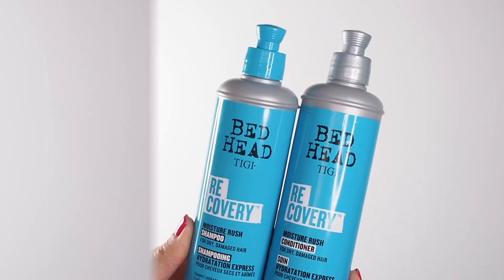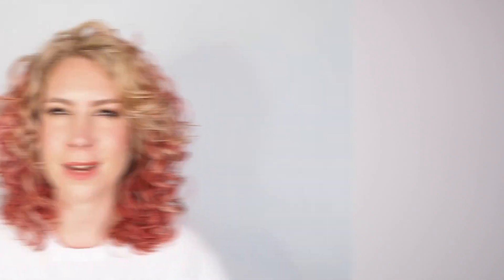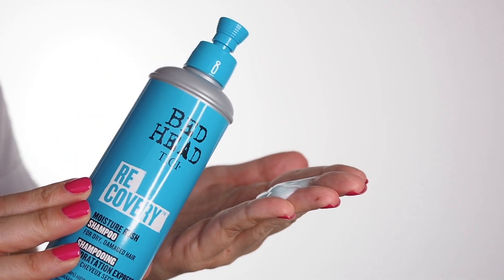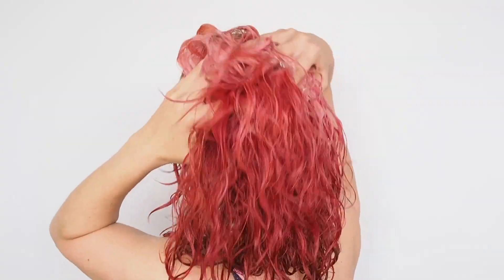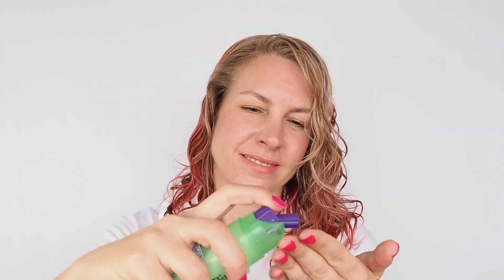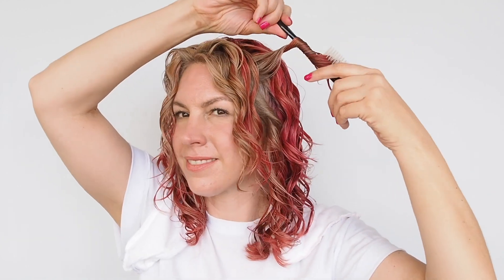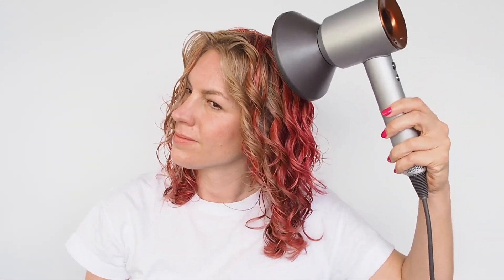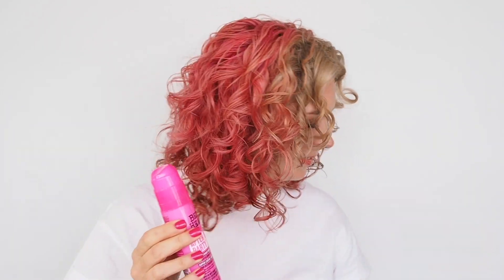Easy curl routine for dry or damaged hair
Curl routines don’t need to be complicated – you just need 4 products for this easy curl washday process that will revive dry and damaged curls!

The hero product is really the Bed Head Curls Rock Amplifier – and the combo of Curls Rock Amplifier on towel-dried hair and then After Party to finish and style makes for a perfect curl cocktail!

But don’t underestimate the power of a great quality shampoo & conditioner to help your dry and damaged hair. The Bed Head Recovery line is amazing – I could detangle after shampoo and the conditioner has the perfect amount of slip to leave your hair frizz free after the shower.

I always love to see your hair if you try my hairstyles, please tag me on Instagram or use hairromance so I can see you.

Christina xx